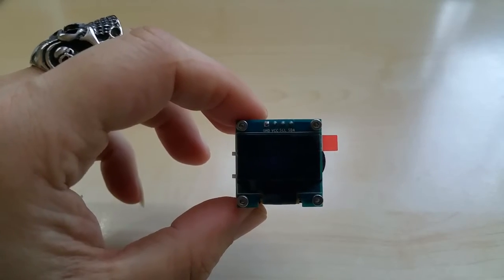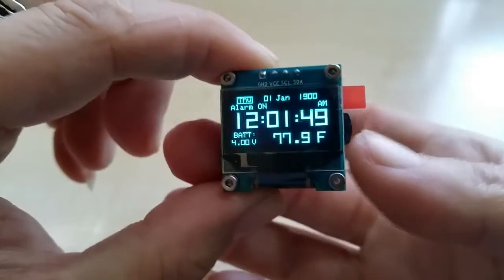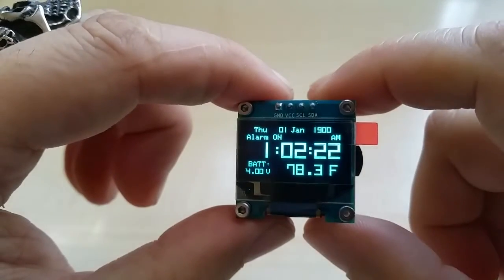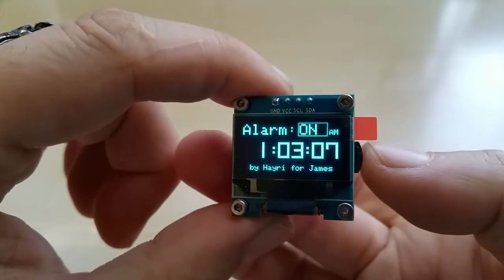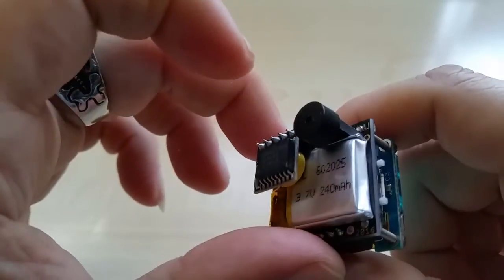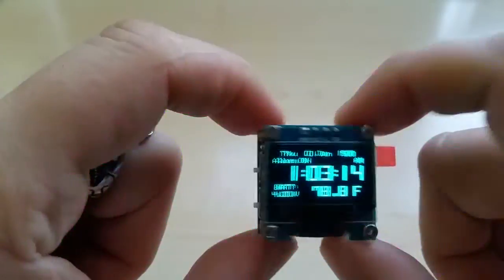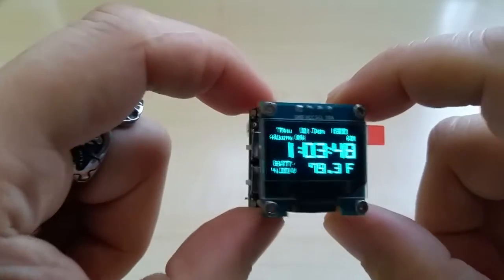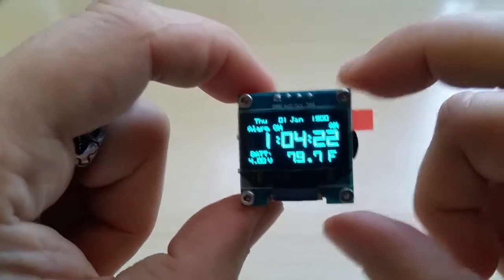How to set the time and alarm on my OLEDiUNO Cube Clock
I now have a updated code on the new version of my clock.